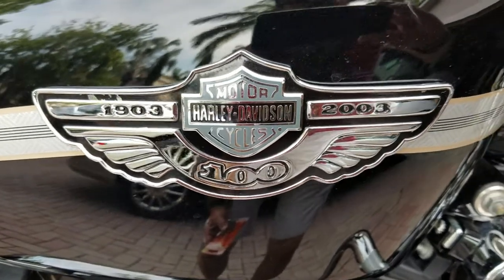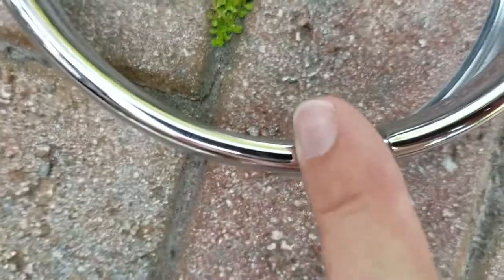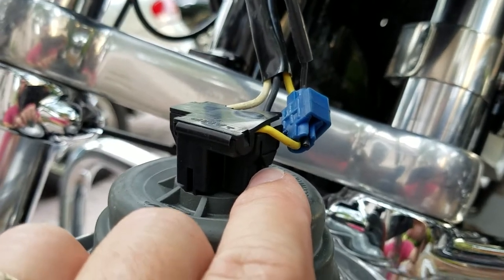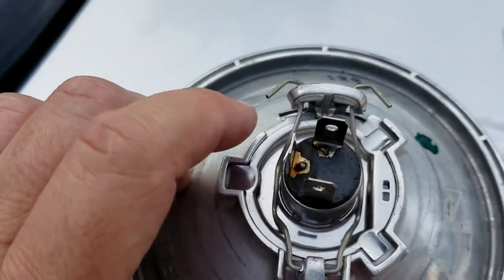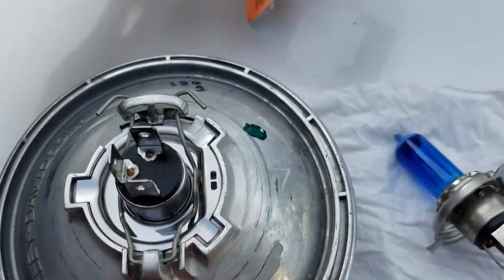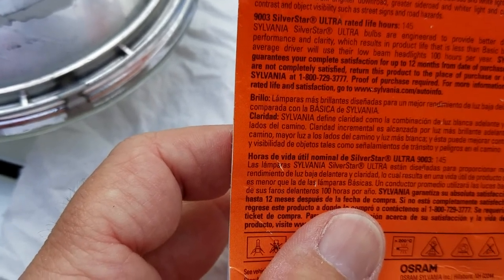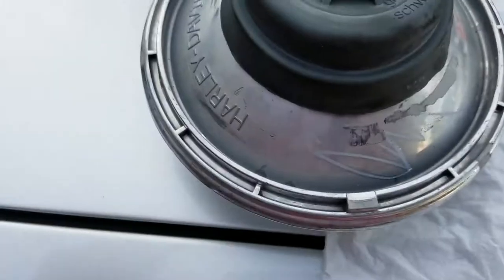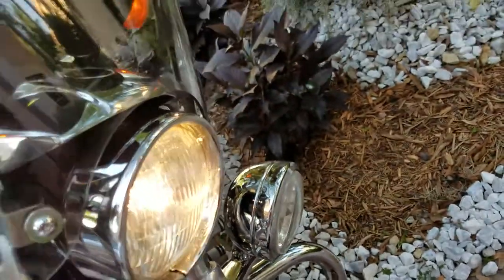Harley Davidson Headlight Bulb Replacement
Replacing headlight bulb on Harley Davidson motorcycle

Headlight Bulb